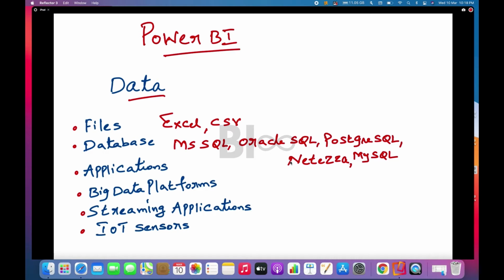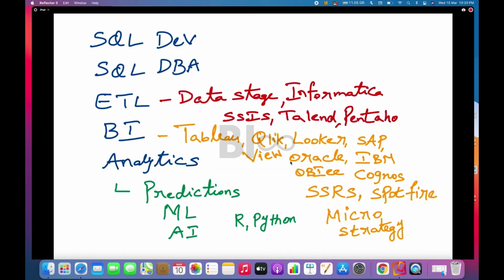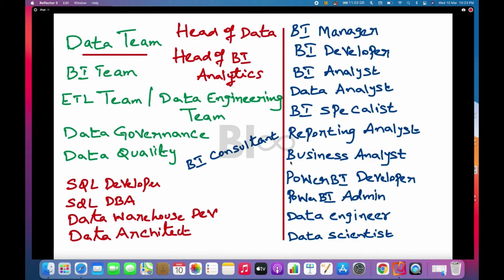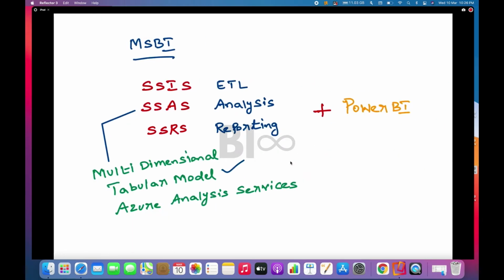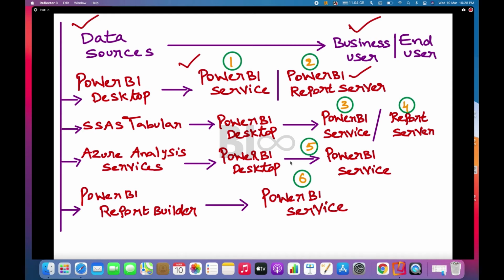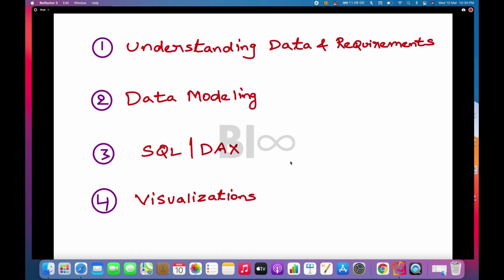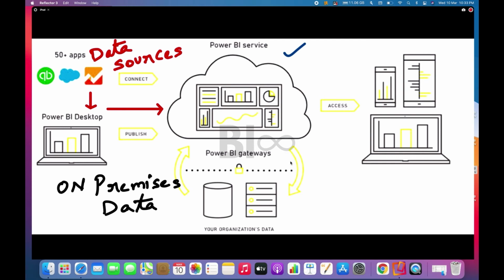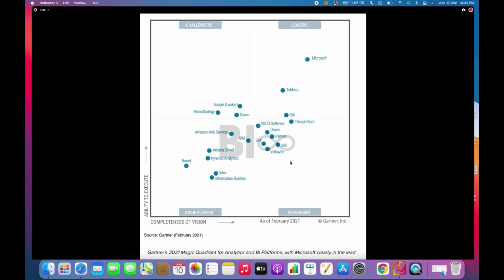Power BI Introduction_English